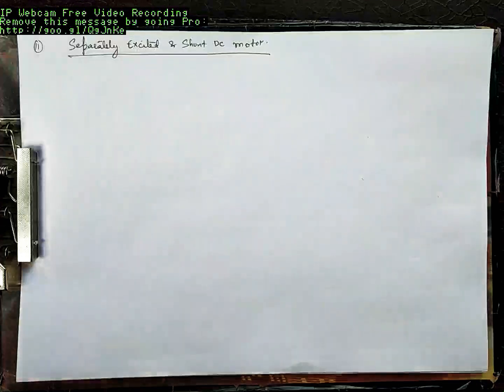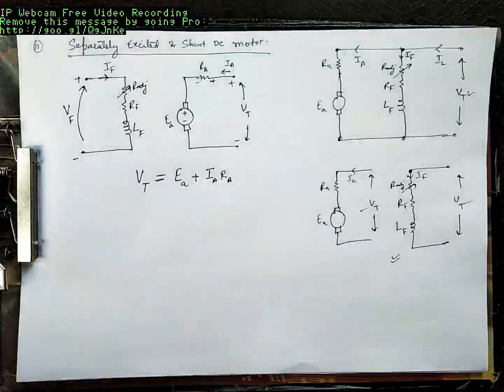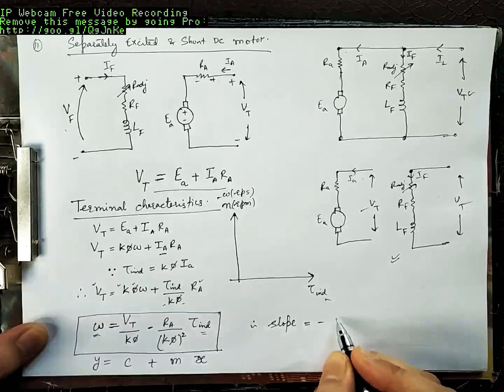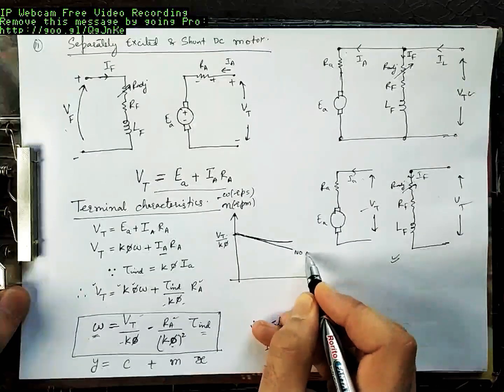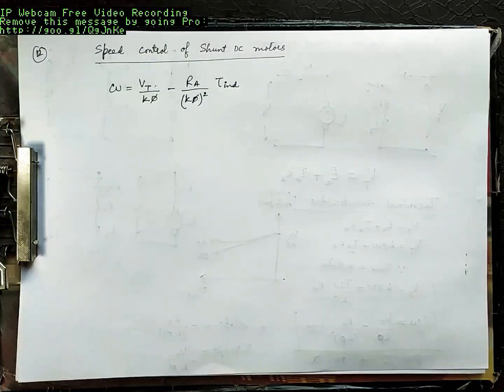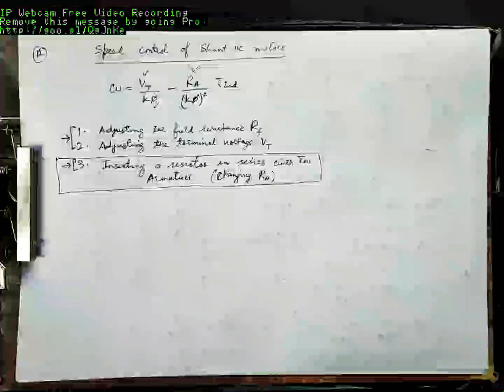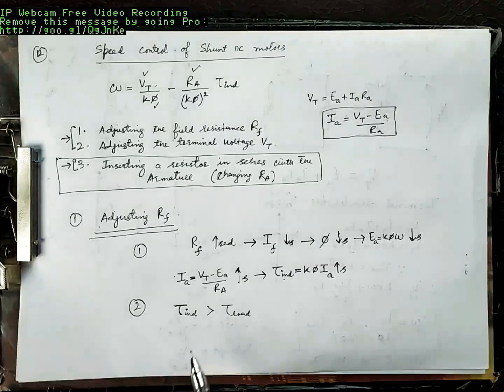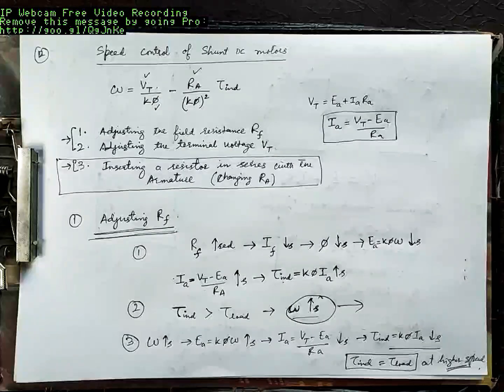Shunt DC Motors Lecture 6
Electrical Machines